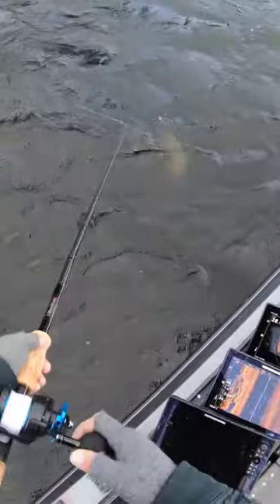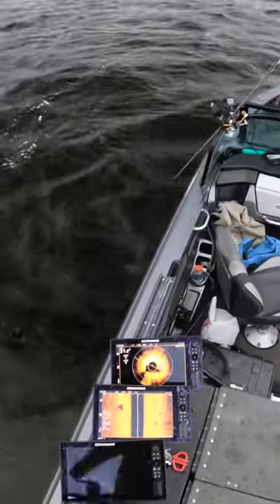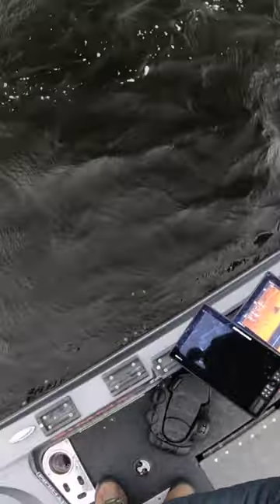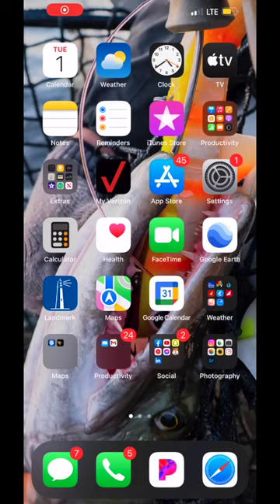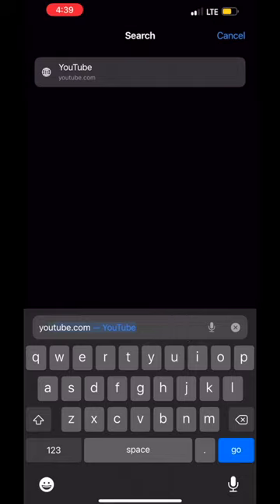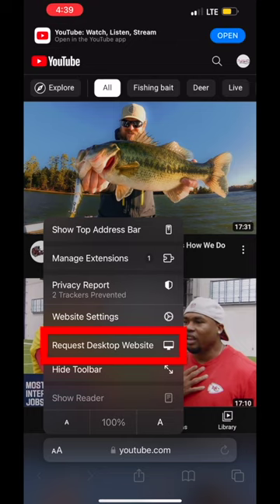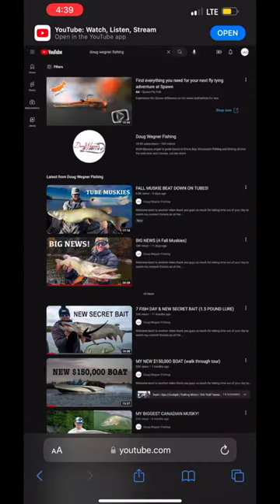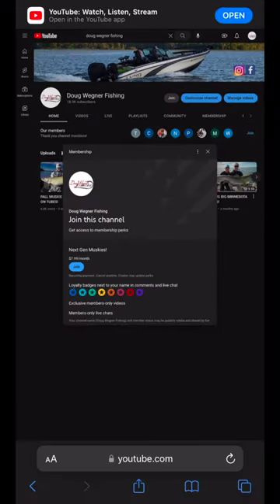Fall 2022 Kevins BIG one! - Short